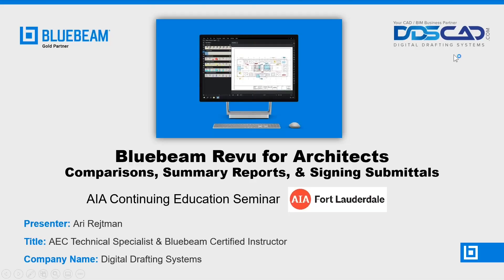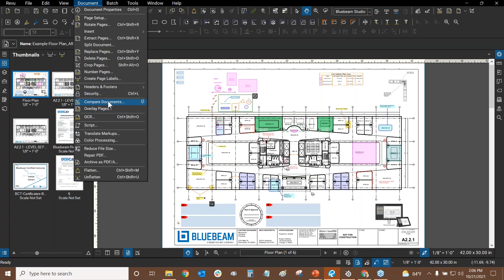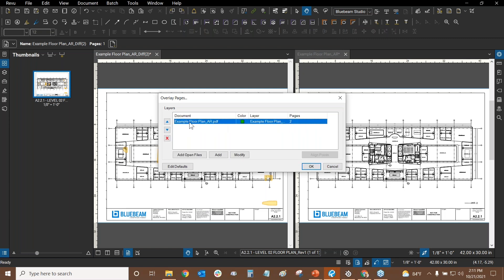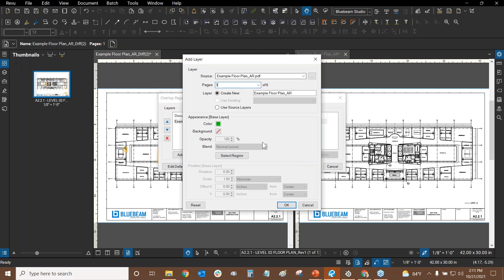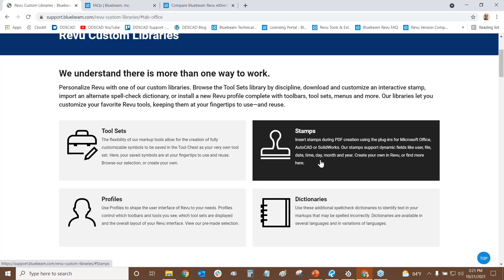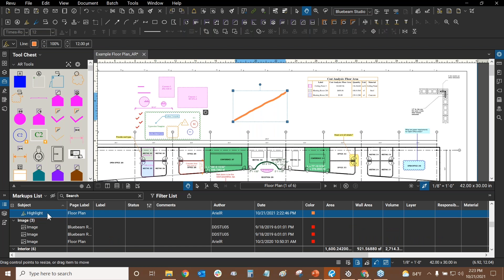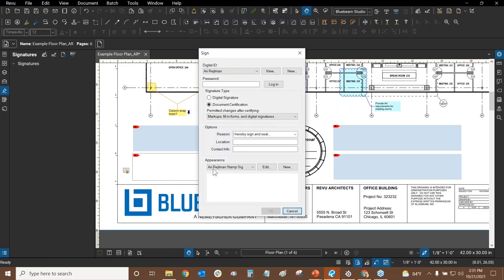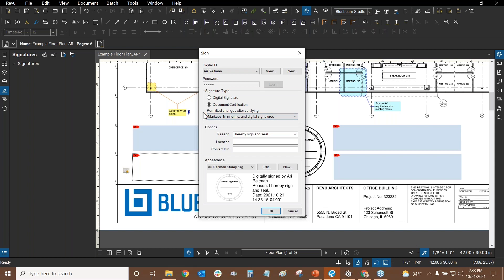Bluebeam Revu for Architects Webinar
This webinar demonstrates how Bluebeam Revu is used by Architects to create professional submittals. Standardized tools with many categories and presets help architects save time when creating markups. Likewise, reviewing submittals is easy and fast with the Compare and Overlay functions.

Join our Bluebeam Certified Instructor and AEC Technical Specialist, Ari Rejtman, as he demonstrates how to:
• Compare and Overlay documents
• Use the Tool Chest and get more tools per discipline
• Toggle between Properties and Drawing mode
• Manage the Markups List and create Summary Reports
• Sign documents and share your Digital ID for submittals
• Automatically fill in forms & use Form Mode effectively